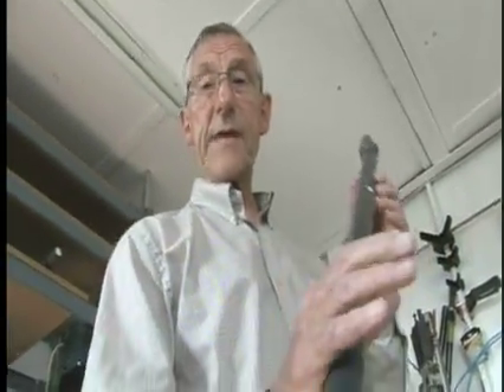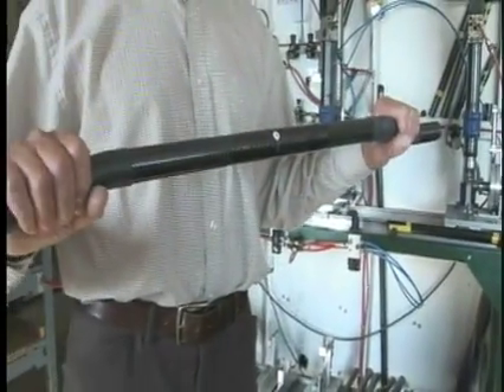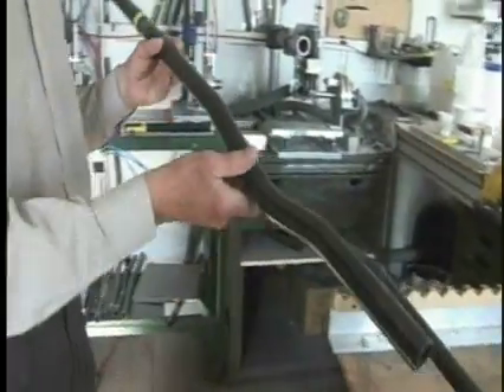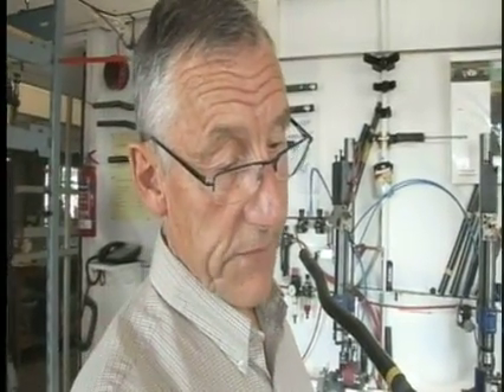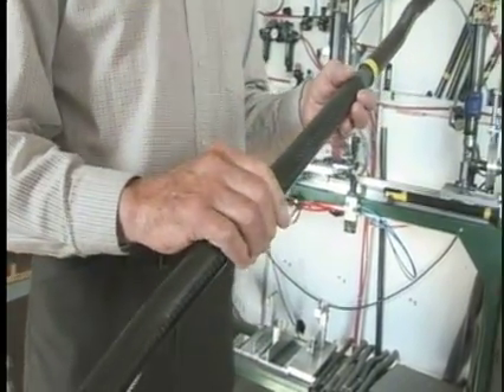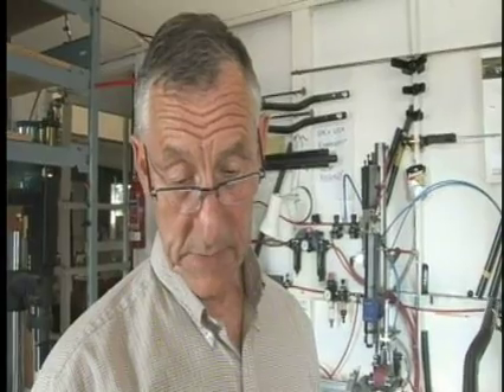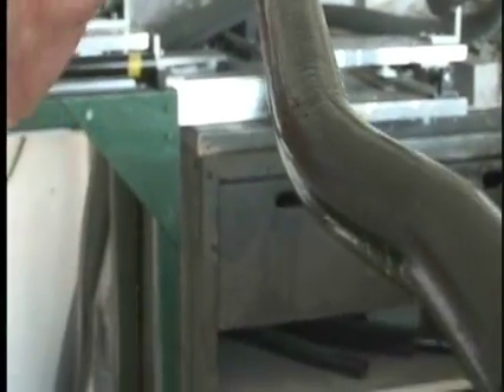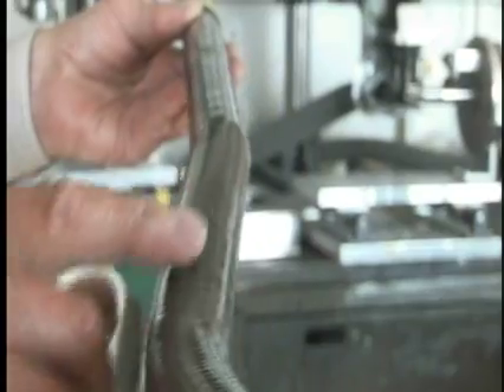Lendal Shaft Design